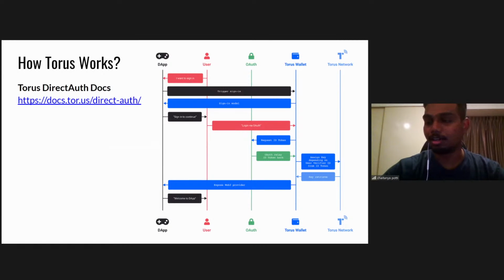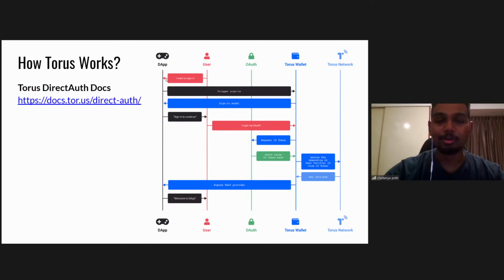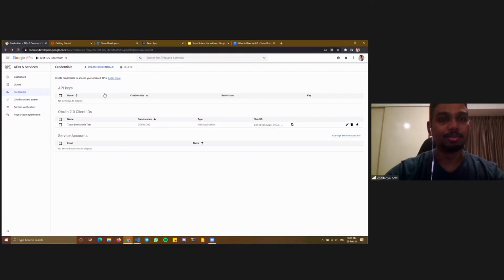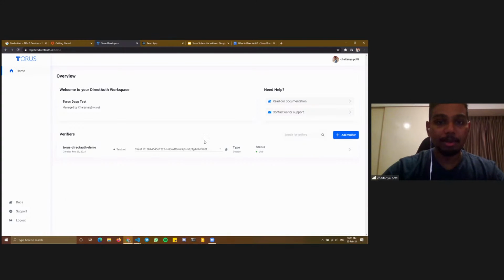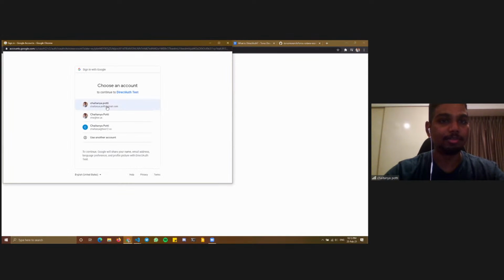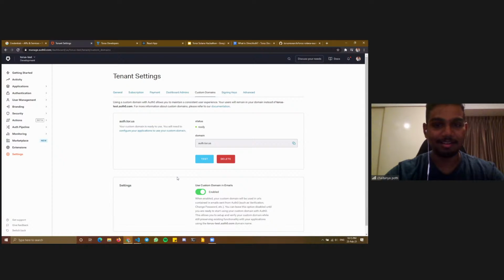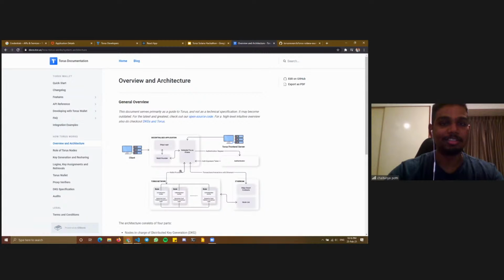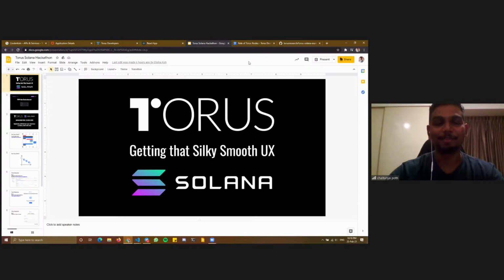Technical Workshop with Tor.us